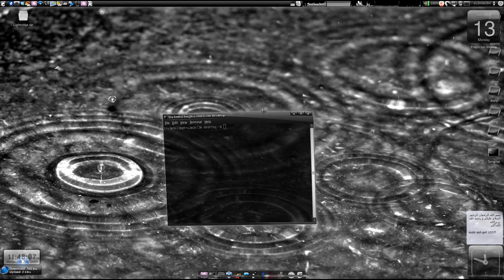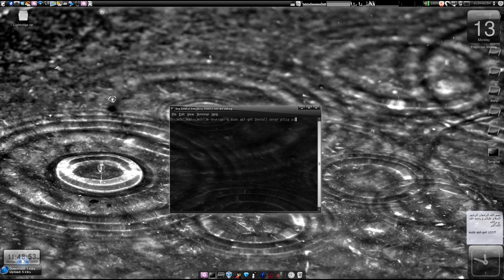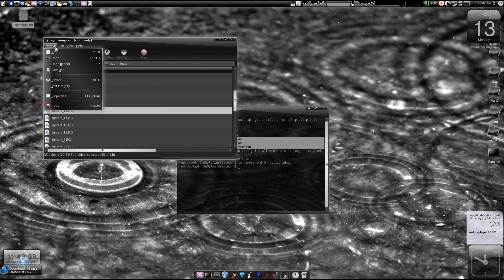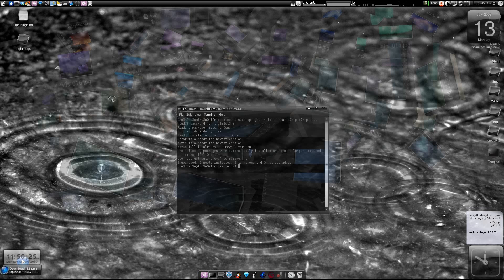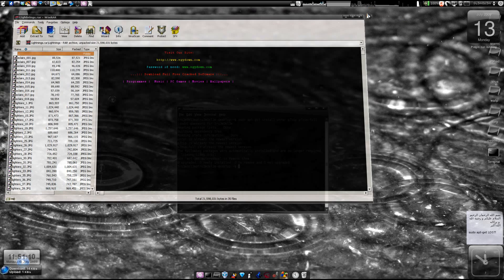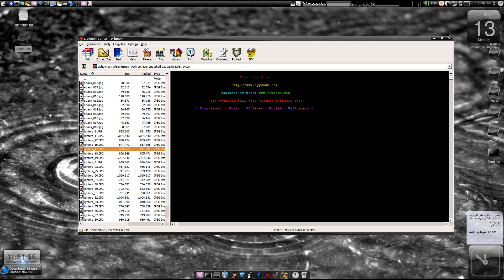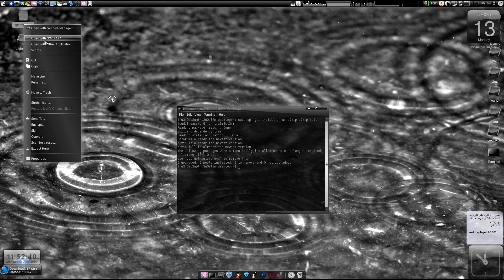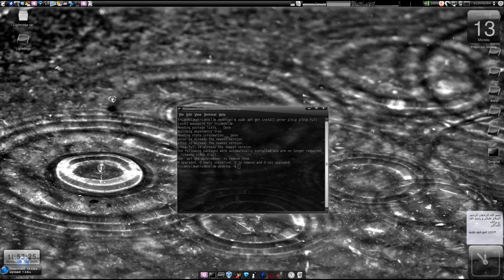[HowTo] Extract RAR files using Archive Manager & WinRAR on Ubuntu Linux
Method 1: Install unrar, p7zip, p7zip-full package.

"sudo apt-get install unrar p7zip p7zip-full" on the terminal window

and follow the tutorial

and Install the latest wine and then

Download and Install Winrar follow the tutorial.